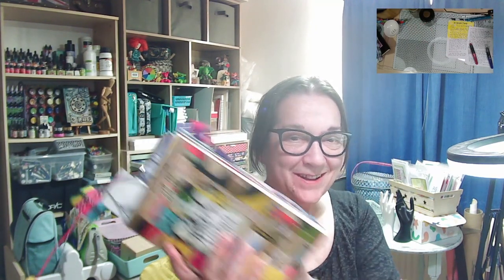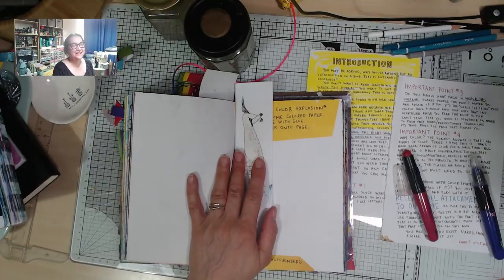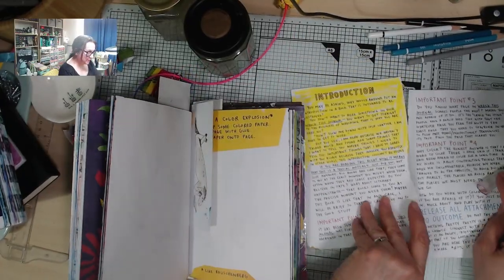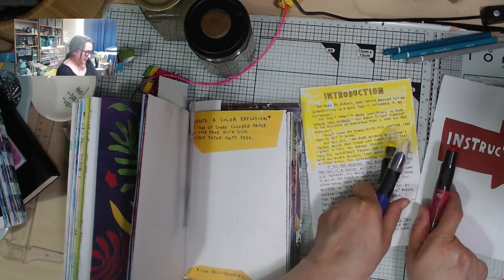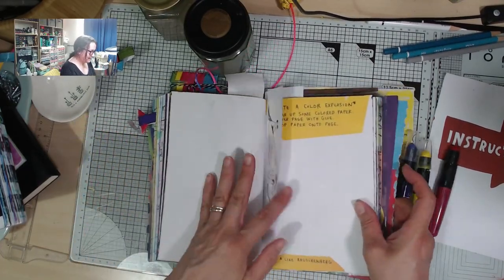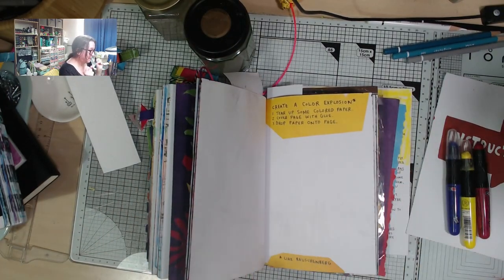Wreck This Journal Explosion of Colour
Still going easy on my dodgy wrist, so just a really quick play in my WTJ today - using Art Crayons and some of the intro pages from the front of the book to create a colourful explosion. Hope you enjoy watching :)